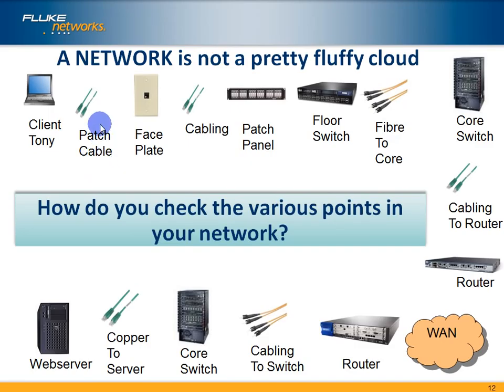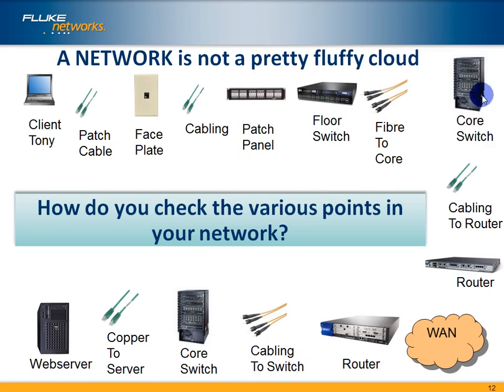A Fluffy Cloud Slide From The Fluke Canadian XG Tour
This is another popular slide from the Fluke XG Tour where I talk about how different network equipment might be tested differently.